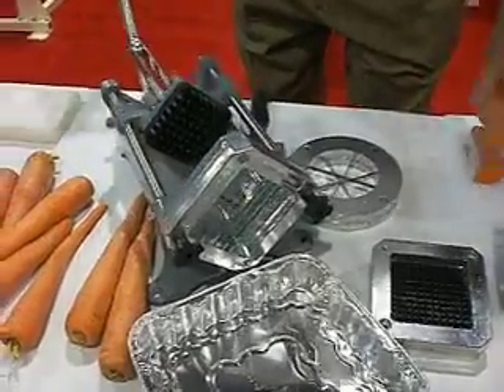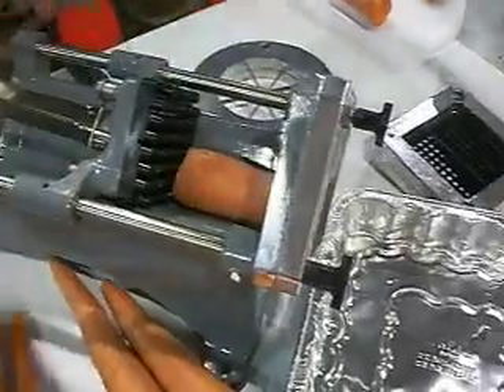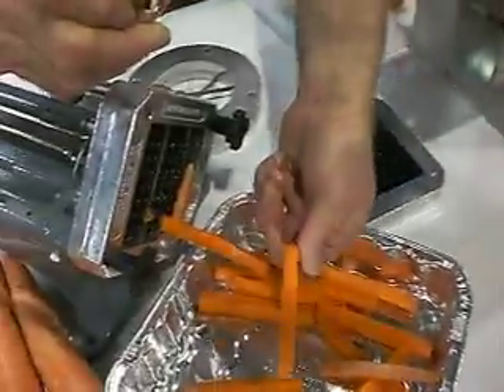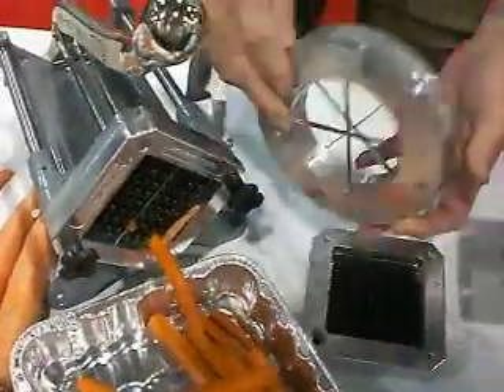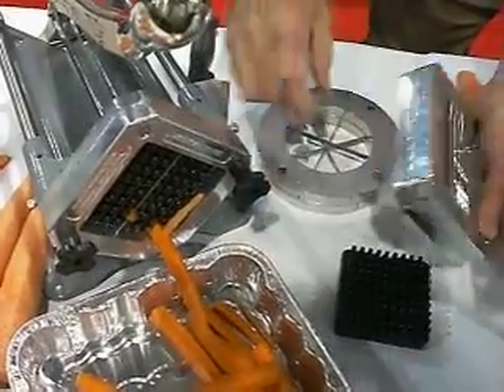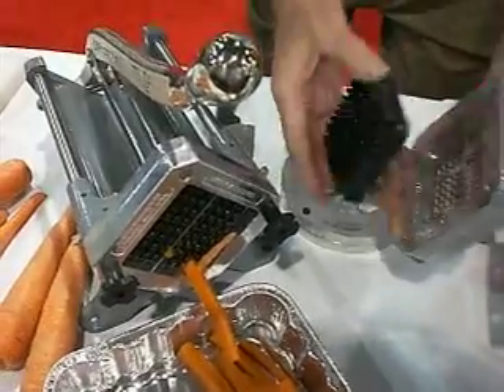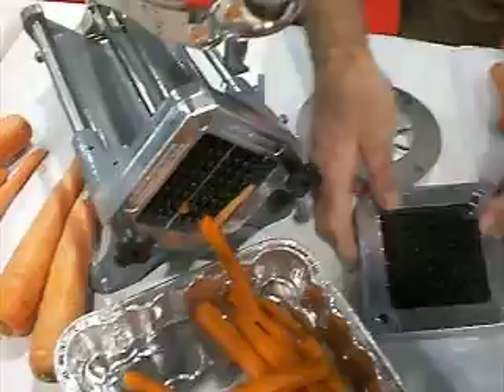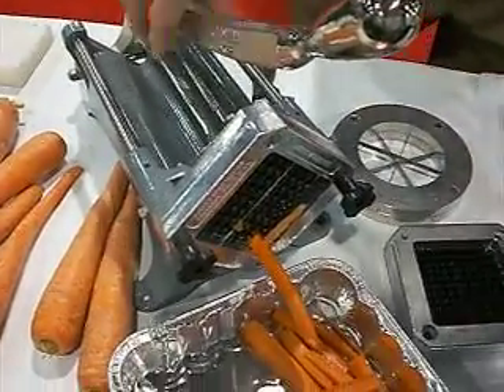Multi Hand Cutter - Carrot sticks or french fries - CharliesMachineandSupply.com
Multi-Hand Cutter cuts Carrot Sticks or French Fry Sticks, and also cuts slices and wedges.  Dicing and slicing available in 1/8", 3/16", 1/4", 3/8", 1/2" or 5/8", Wedging availabe in 4, 6 or 8 wedge blade assemblies.